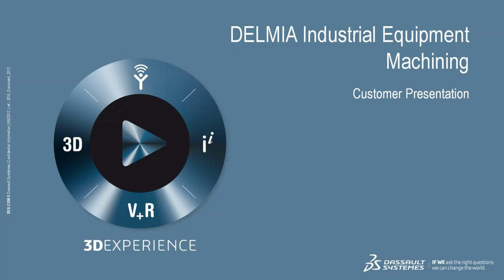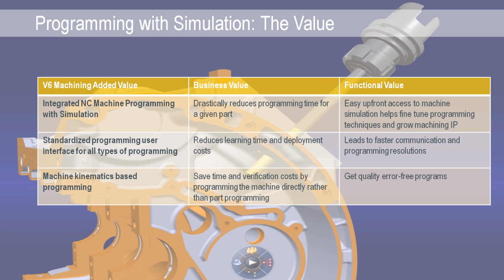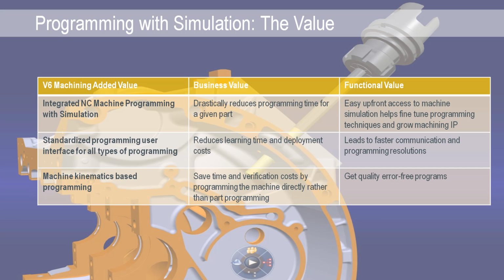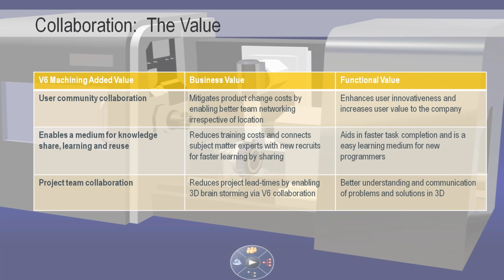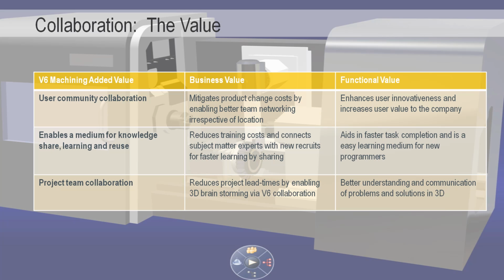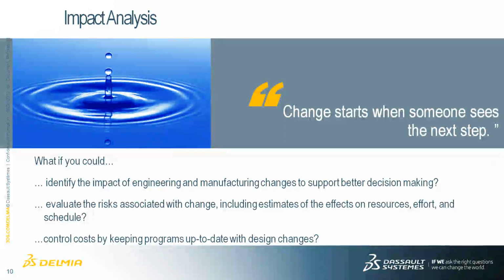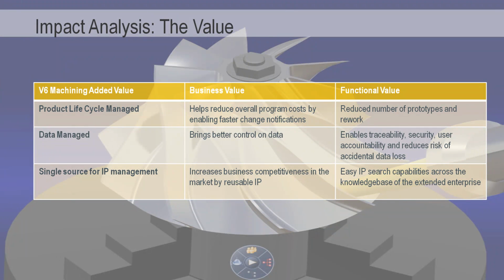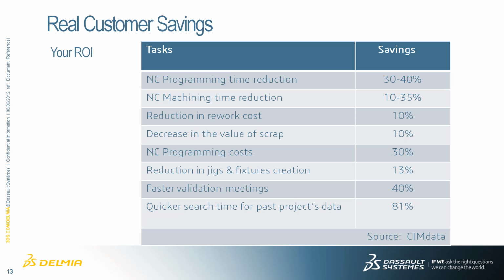Webcast - Program machines smarter and faster,directly in a 3D lifelike experience